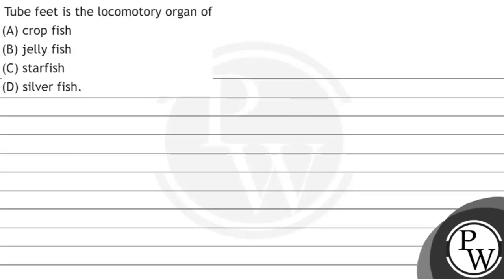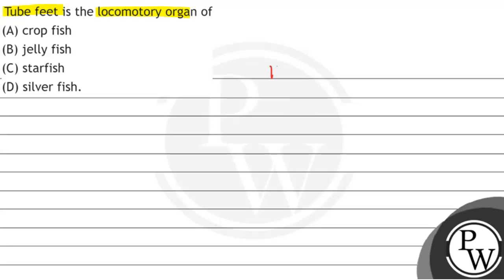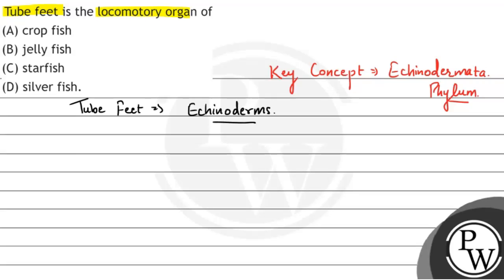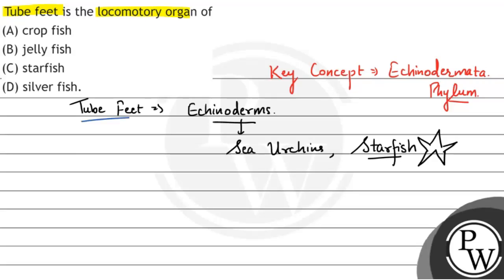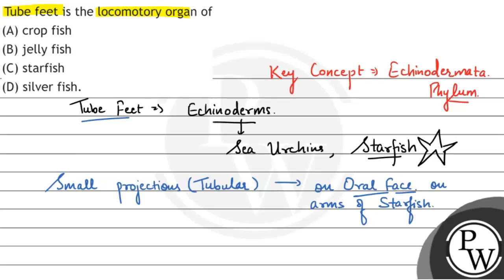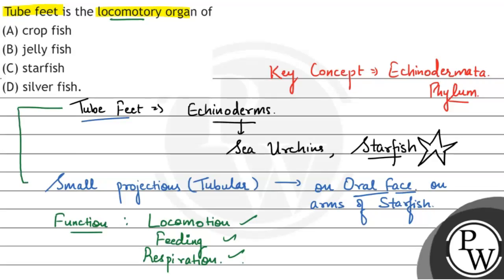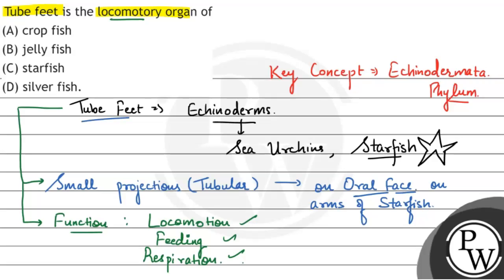Tube feet is the locomotory organ of (A) crop fish (B) jelly fish (...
Tube feet is the locomotory organ of
(A) crop fish
(B) jelly fish
(D) silver fish.